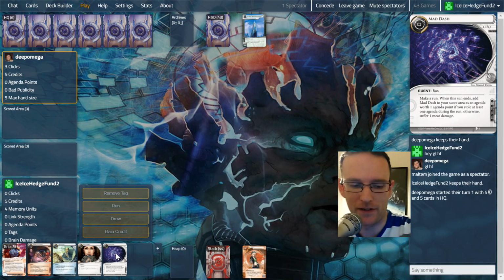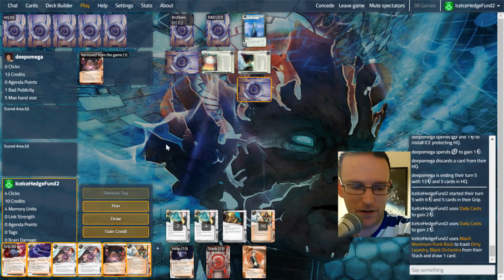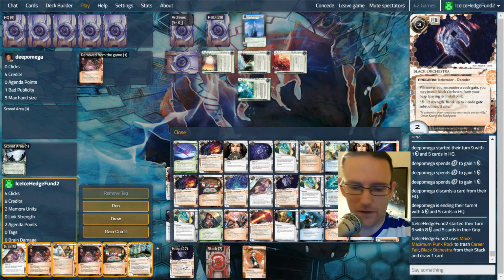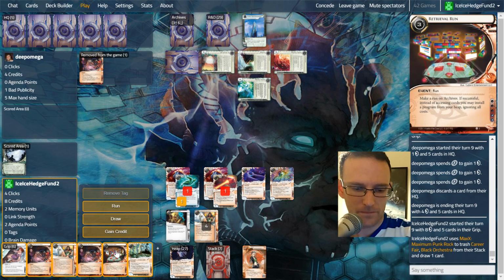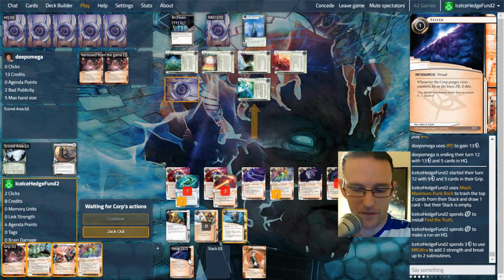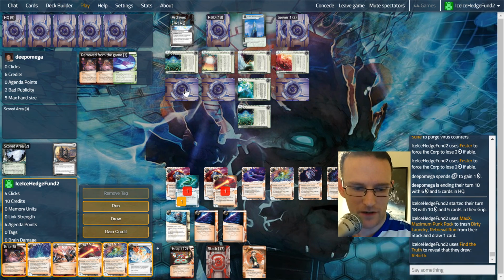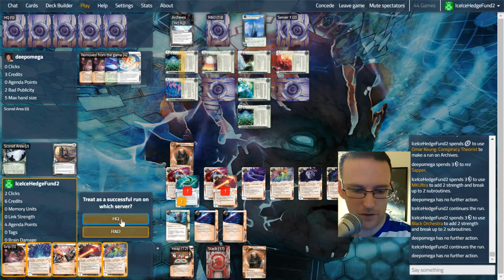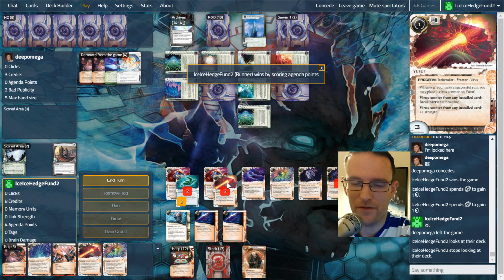Netrunner - Yusuf MaxX vs Tithonium Titan (deepomega)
Like what I do? Why not give a tip

What's better than breaking ice? Doing it with 0 credits, that's what! Trying a MaxX deck with the new Yusuf breaker and some other virus fun.